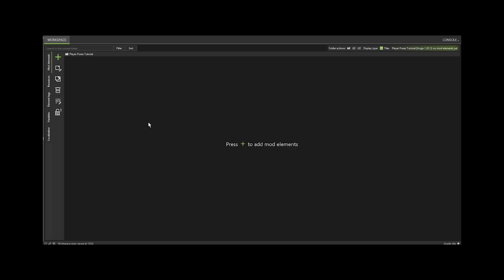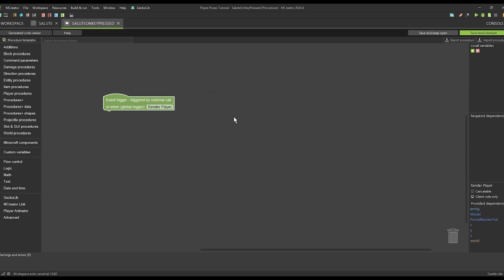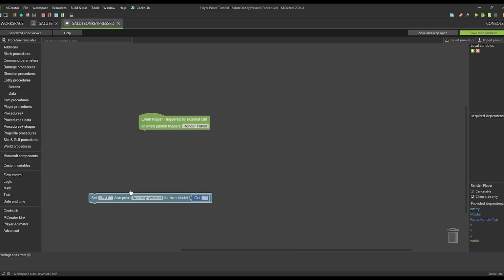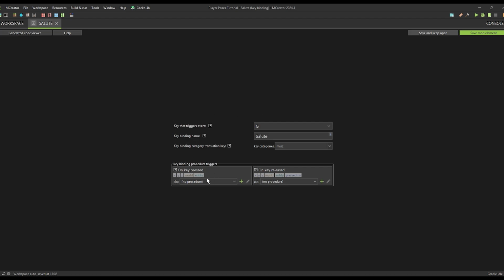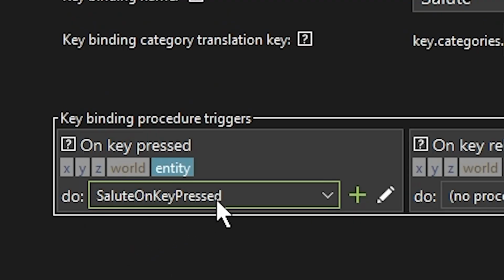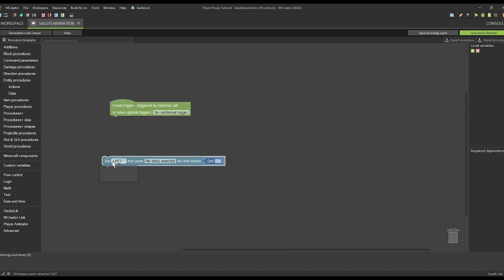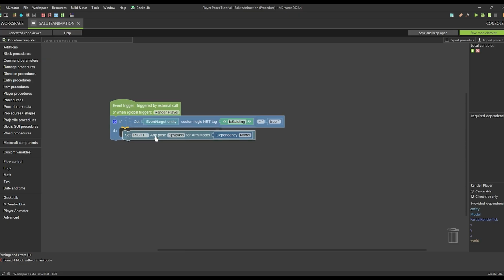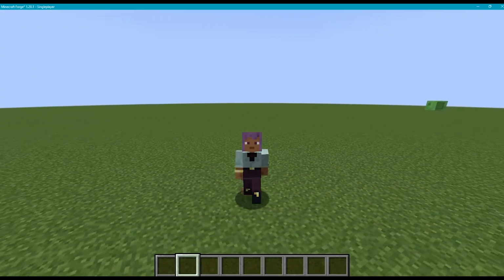How to Use the PLAYER POSES PLUGIN | MCreator 2024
In this video, I will show you how to use the Player Poses plugin for MCreator to make custom player animations through Minecraft's built-in animations/poses!
This plugin works with MCreator versions 023.4 up to 2024.4

00:00 – Intro
00:05 – What is the Player Poses Plugin?
00:22 – Creating the Key Bind
00:54 – Creating the Key Press Procedure
02:47 – Fixing Missing Dependencies Issue
03:34 – Creating Key Released Procedure
03:58 – Creating the Animation Procedure
04:24 – Setting Render Player for Animation
05:21 – Important Trigger setting (Cuz I forgot to mention it lol)
05:32 – Epic In-game testing
05:55 – Outro